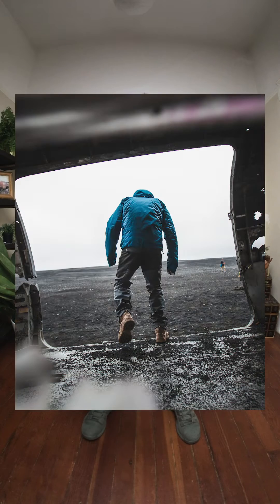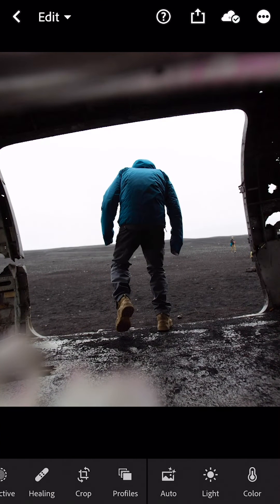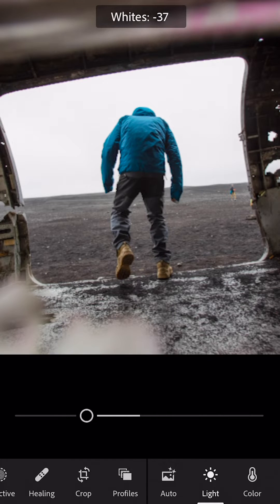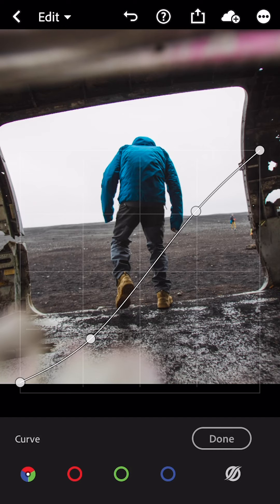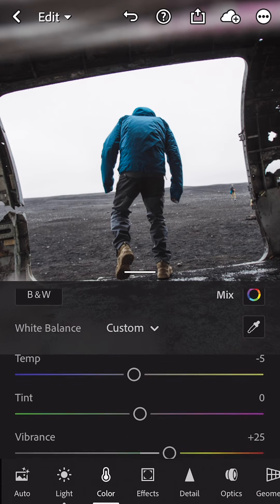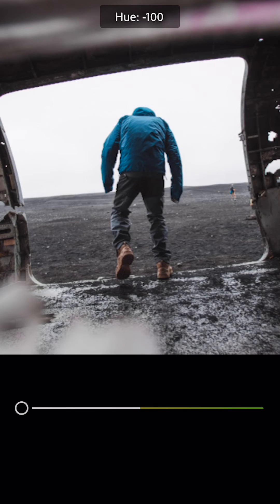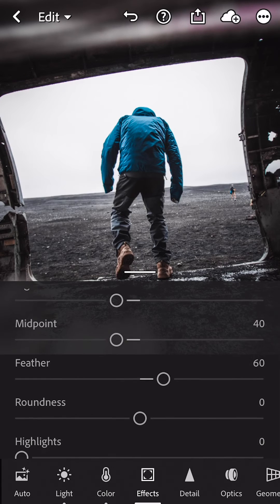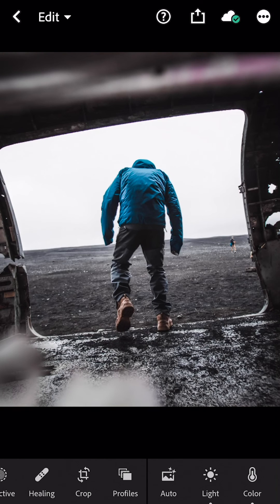Lightroom Mobile Preset - Iceland Fjord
Aloha! Here is how to build the Iceland Fjord preset in Adobe Lightroom Mobile. I don't sell presets, I just show you how to make them. Enjoy!